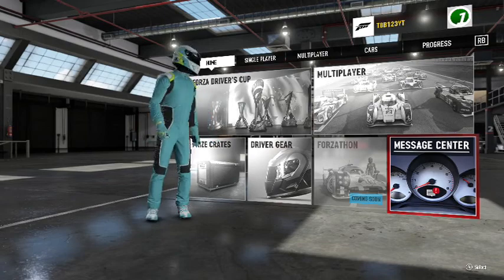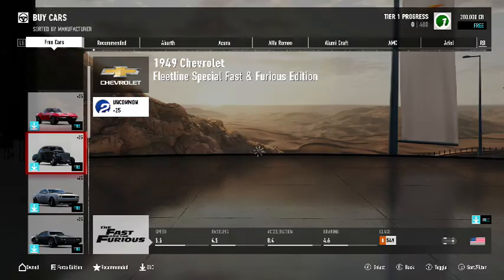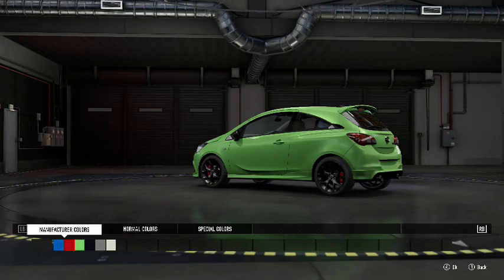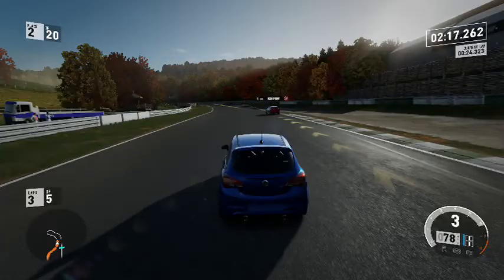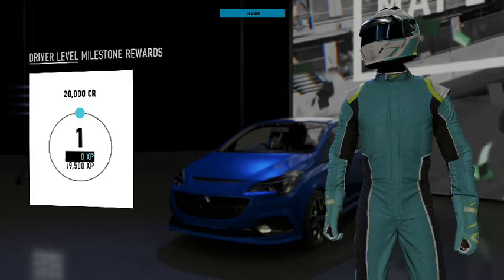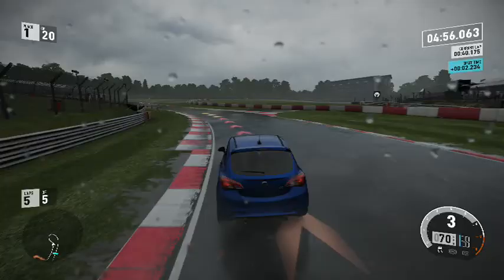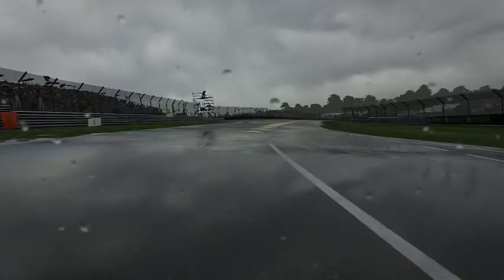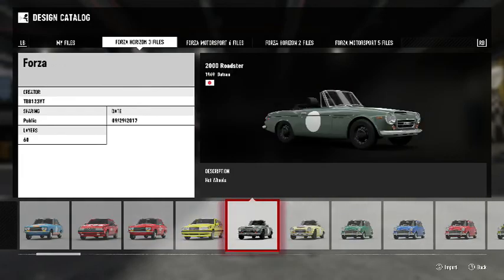First Championship Complete Forza Motorsport 7 Eps2